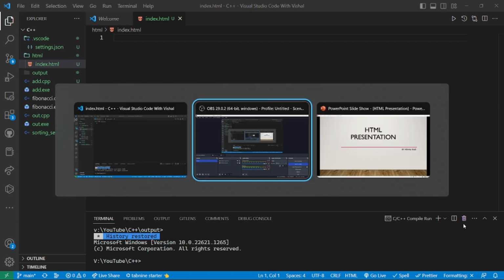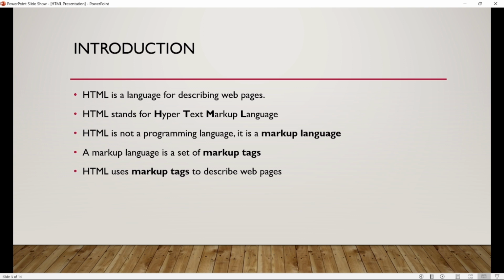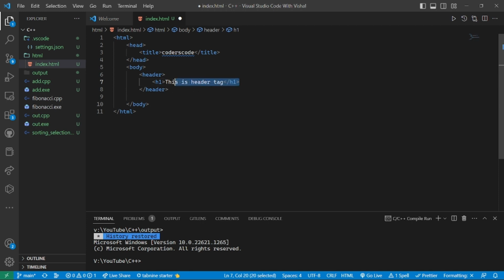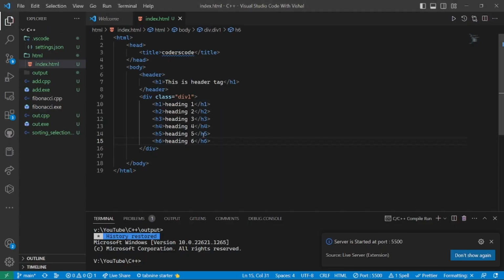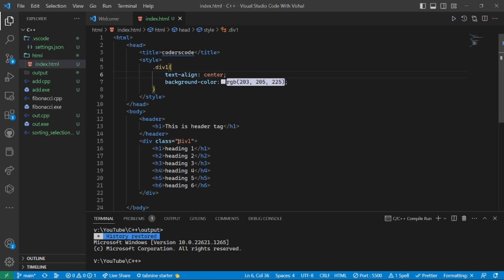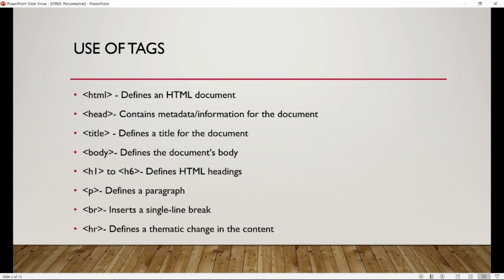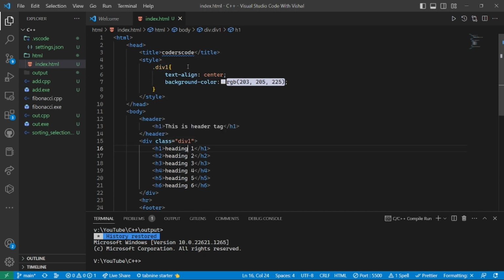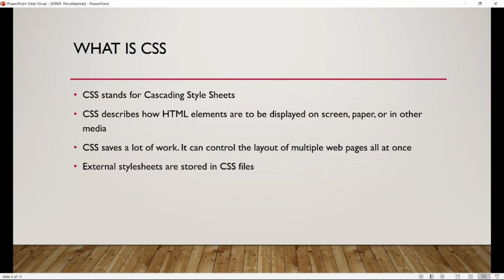Introduction to HTML, CSS & How do websites of HTML work? | For Beginners | Presentation attached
Introduction to HTML, CSS & How do websites of HTML work? | For Beginners.

Chapters/Topics Covered:-
1: Introduction
2: HTML document
3: Tags in HTML
4: Use of tags
5: the difference between Class and ID selector
6: What is CSS
7: How CSS helps HTML
8: Example in VS Code